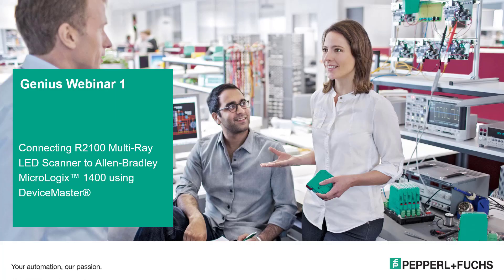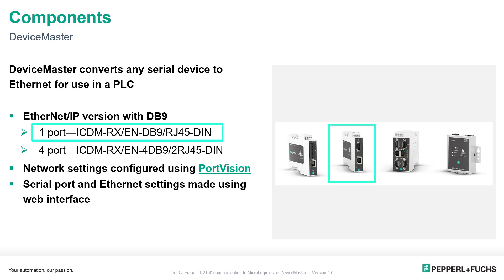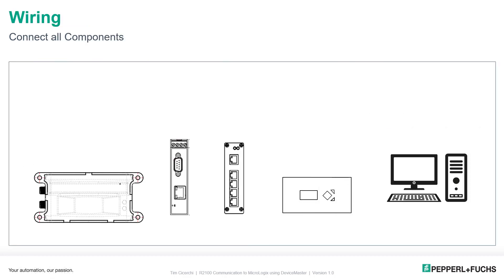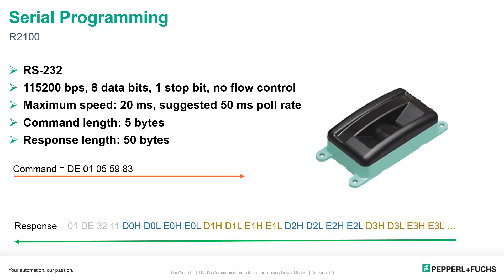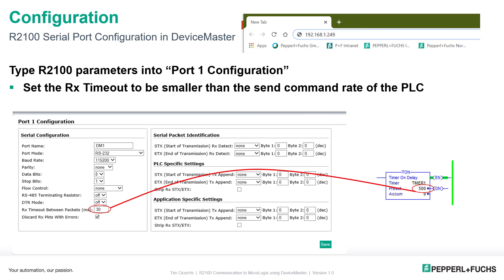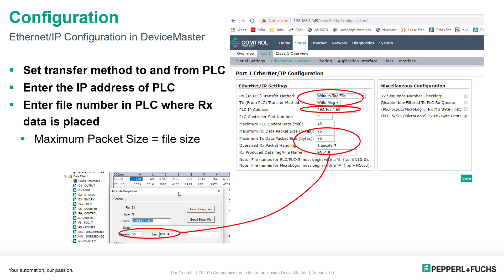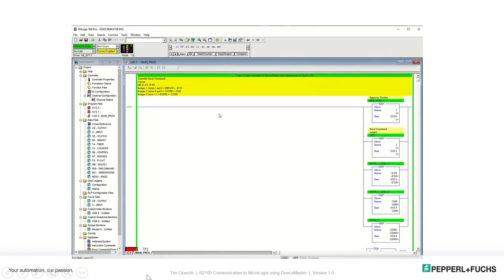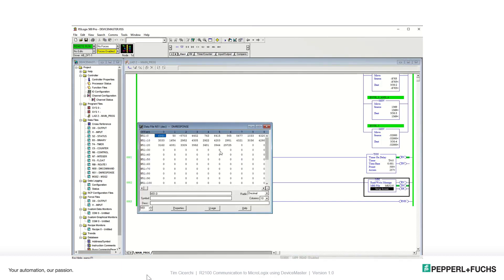Connecting the R2100 to a MicroLogix™ 1400 PLC using DeviceMaster®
- Learn how to connect the R2100 2D LiDAR scanner from Pepperl+Fuchs to an Allen-Bradley MicroLogix™ PLC using the DeviceMaster® serial-to-Ethernet converter.